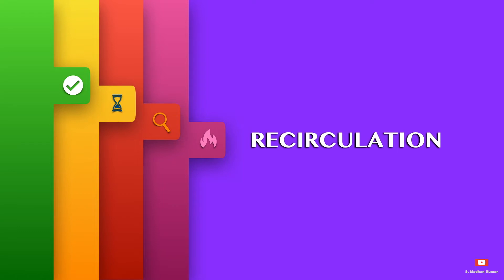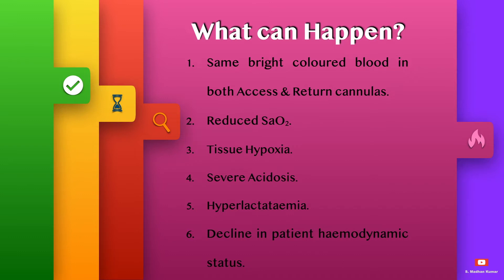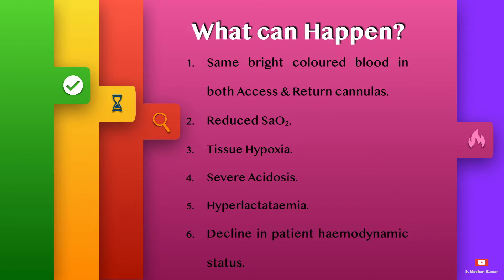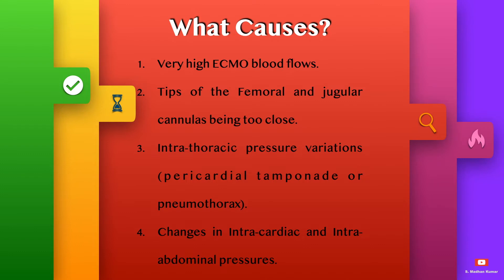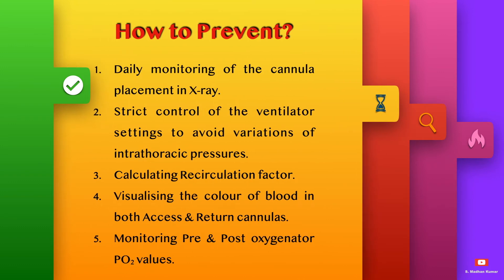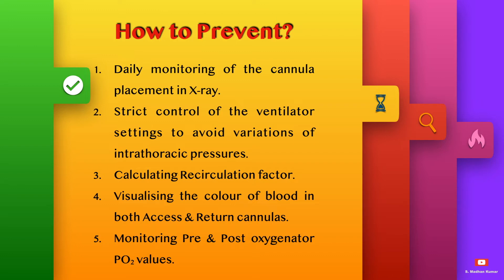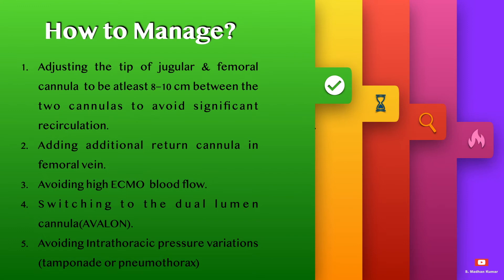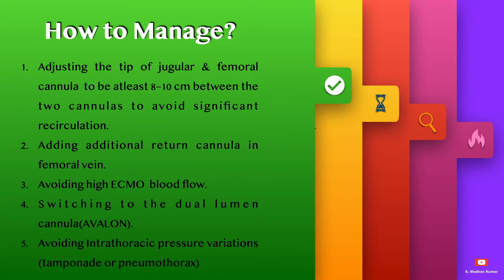ECMO Troubleshooting - Recirculation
This video explains causes, effects, prevention and management of Recirculation on VV - ECMO (Veno Venous Extracorporeal Membrane Oxygenation)

This Video is part of ECMO Troubleshooting Series.